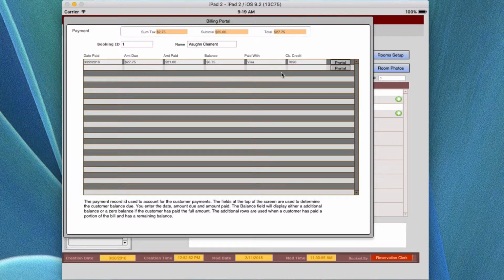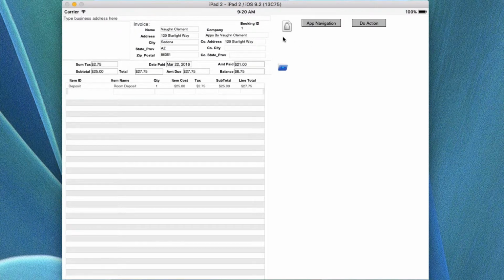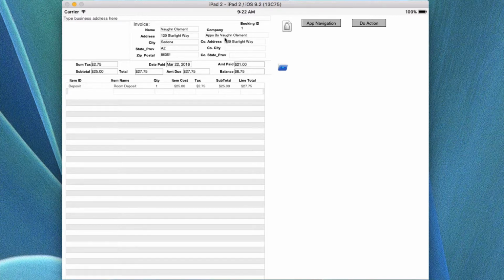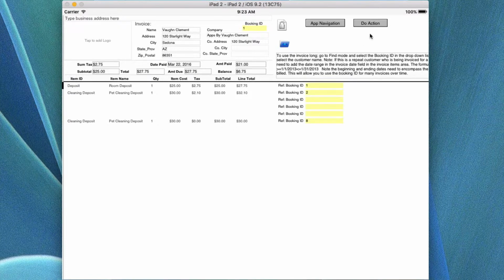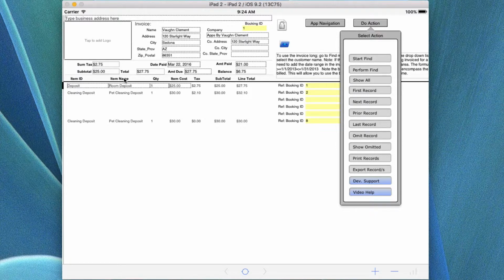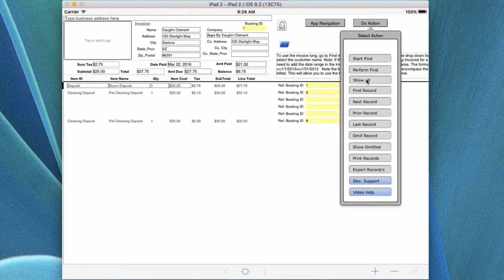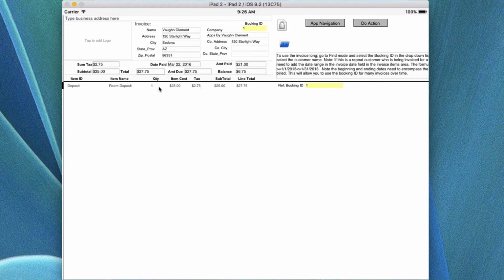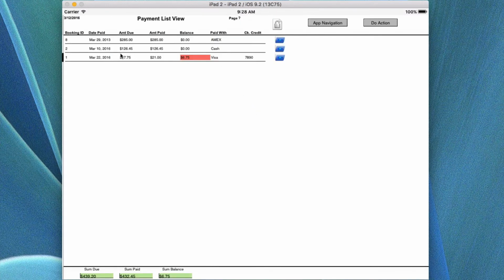Lodging Mgmt Pro - Invoicing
In this video help I will be covering invoicing for the lodging management application. This application is used on the IOS iTunes version of the application. You can upgrade to a Mac or Windows version by contacting the developer at this URL